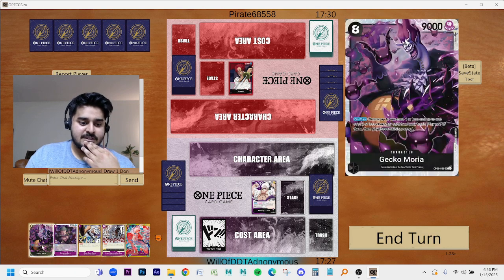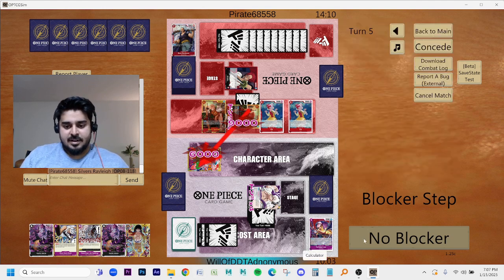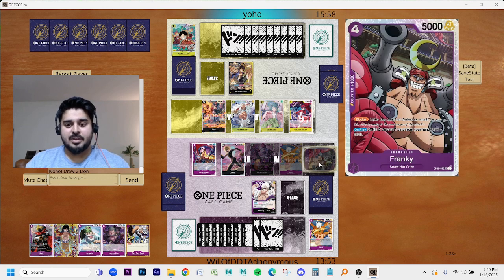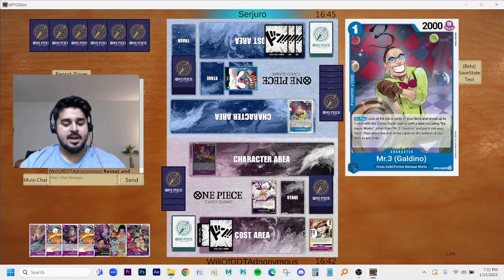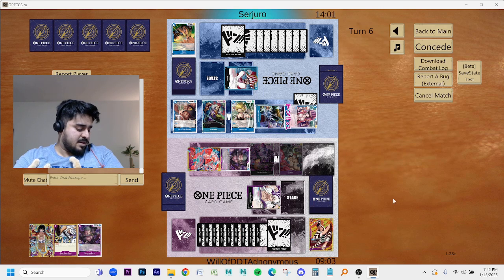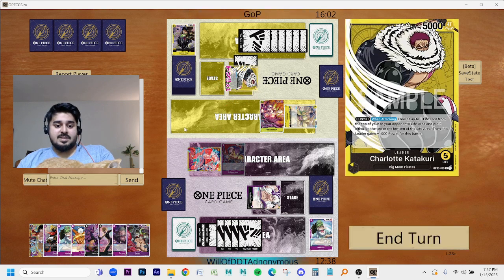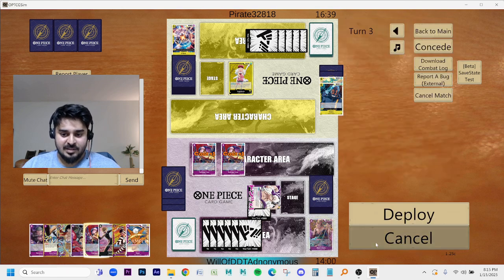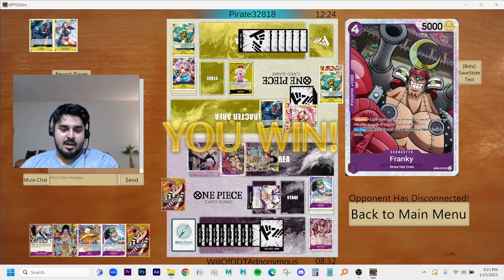OP9 Ultimate P/B Luffy Gameplay Guide - Boss Monster Turbo!!!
0:00:00 - Intro
0:01:40 - vs Shanks
0:18:04 - vs B/Y Luffy
0:32:11 - vs Buggy
0:48:18 - vs Katakuri
1:00:44 - vs Vegapunk

Welcome to Will Of DDT's gameplay guide series, where we run games with our very own decklists to show how best to  pilot some great Leaders!

This is our guide to Purple/Black LUFFY!!! This is a largely untapped leader with a unique effect that leverages Don minus effects. Check out this video to see some matches that showcase all the awesome tools P/B Luffy has at his disposal!